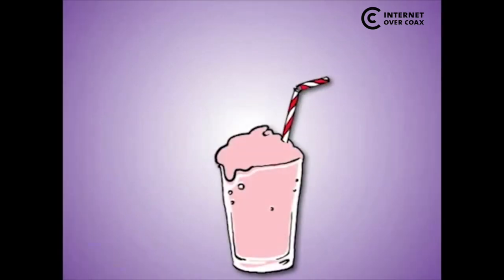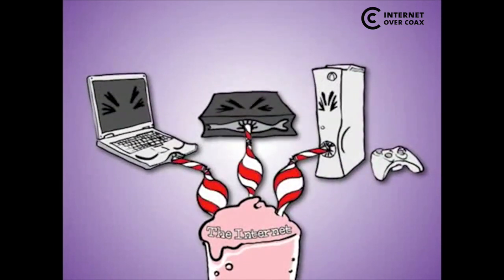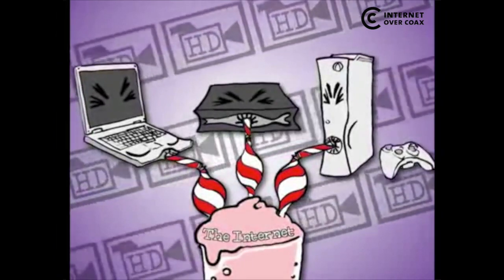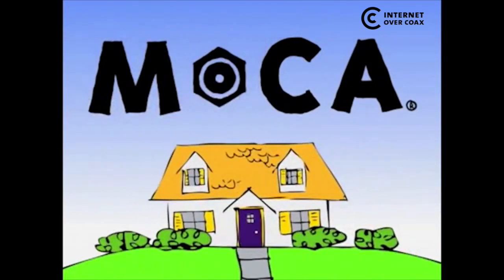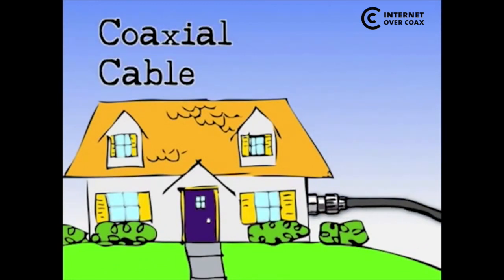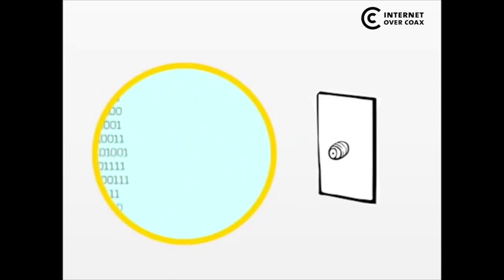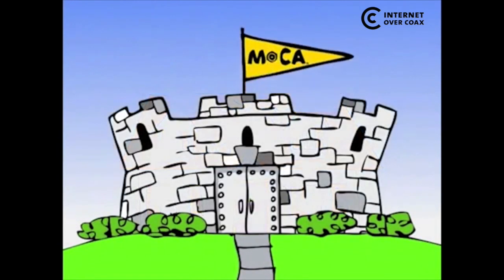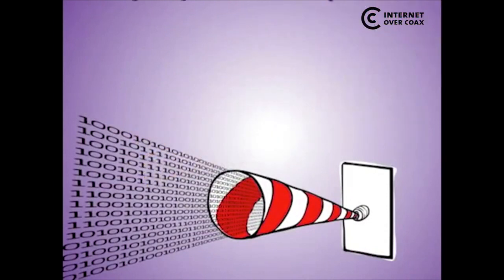MoCA explained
This short video tells you how MoCA works in your home